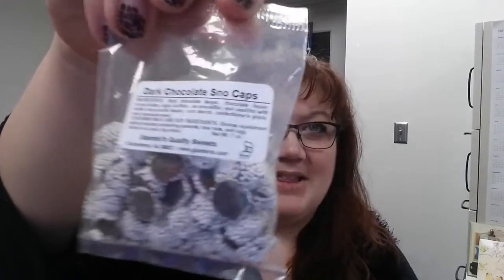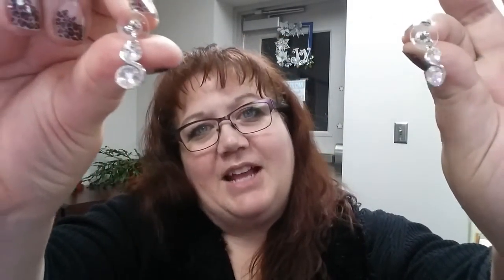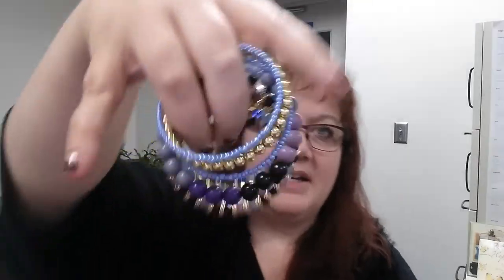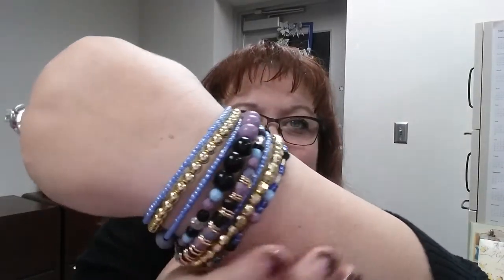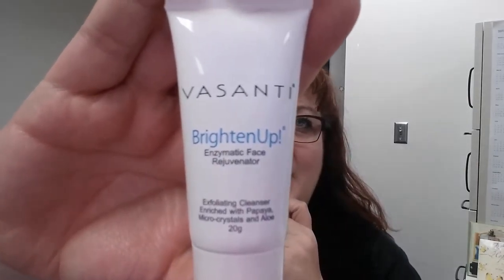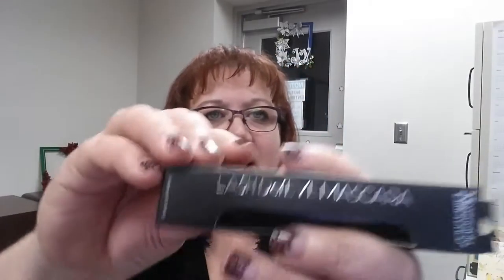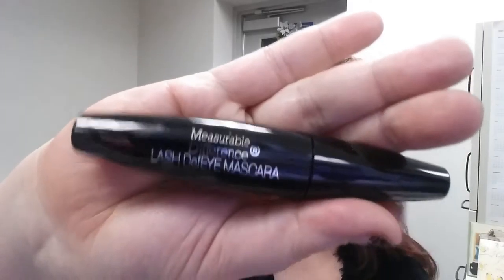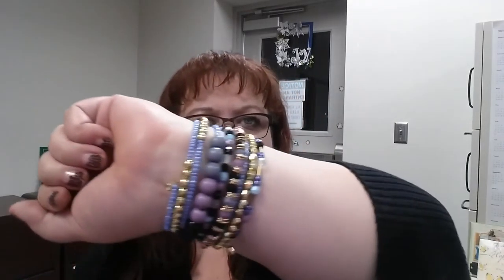TOM Box ~ December 2015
There are several options available, all are affordable. Get a FUN box with or without feminine supplies delivered to your door! Customize your box to fit your needs, subscriptions start at $10 a month.

↓↓↓↓ CLICK SHOW MORE ↓↓↓↓
I'm Cathy, the better half of C n E, fur herd momma, sunshine seeker and Wahoo shouter. My channel is a FUN, family friend, welcoming place. I only have one rule; be kind. There is enough negativity in the world; so let's spread sunshine. Share comments that are helpful, positive, kind and courteous. Any negative comments will be erased and hurtful, rude, or negative people will be blocked. For those of you who share my positive attitude. THANK YOU for sharing your time with me. You are beautiful, appreciated and loved.

God, help me to remember that just as You care for every living creature - human and animal - You ask me to do the same. Show me people and animals that need a pick-me-up, a little extra love, a little extra care - and make me humble enough to fulfill their needs.

"I am giving you a sign of my covenant with you and with all living creatures...When I see the rainbow in the clouds, I will remember the eternal covenant between God and every living creature on earth." Genesis 9:12

Wahoo Love from Me to You!

Prefer pen and paper? Write to me and I’ll write back!